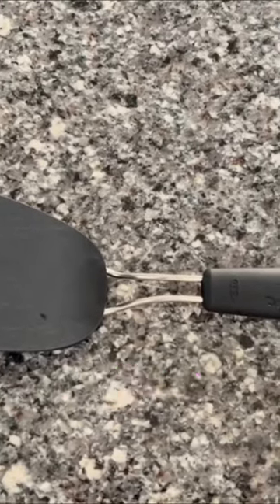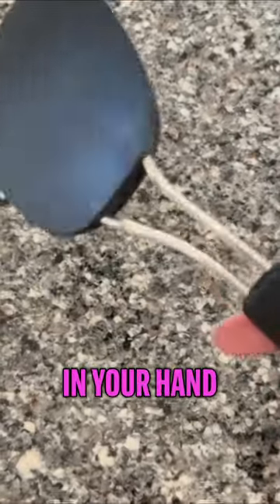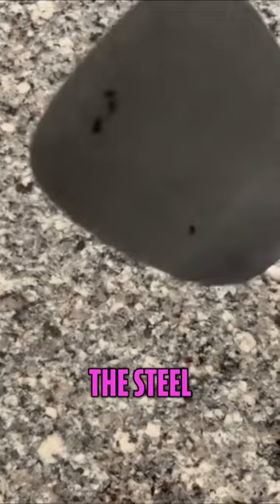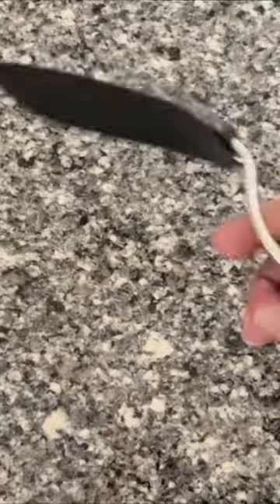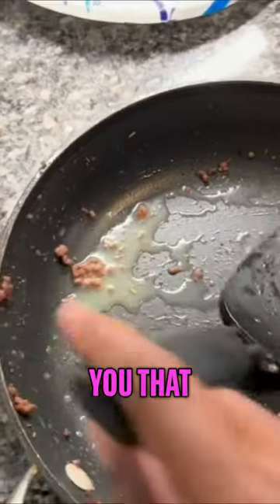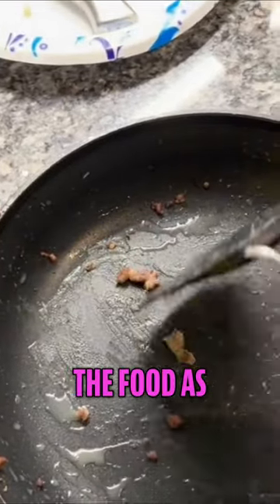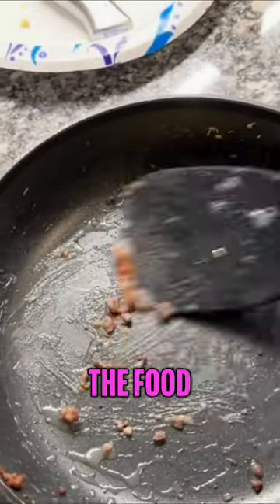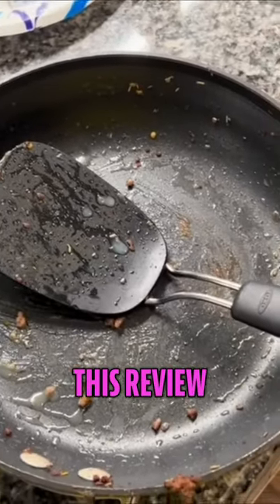OXO Good Grips Spatula: A kitchen essential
Amazon Walmart

Best OXO Good Grips Nylon Flexible Turner Hands-on Review

Get ready to flip and turn with ease using the OXO Good Grips Nylon Flexible Turner. This kitchen utensil is the secret to effortless flipping and turning, making cooking a breeze.

Made with durable nylon and a comfortable non-slip grip, this turner is a must-have for any home cook. Don't struggle with flimsy spatulas, upgrade to the OXO Good Grips Nylon Flexible Turner today!

Flips delicate foods with ease, won't damage non-stick. Our Nylon Flexible Turner is perfect for flipping fragile foods while keeping them intact. The flexible nylon head easily slides beneath foods in sauté pans or on cookie sheets and is highly heat resistant.